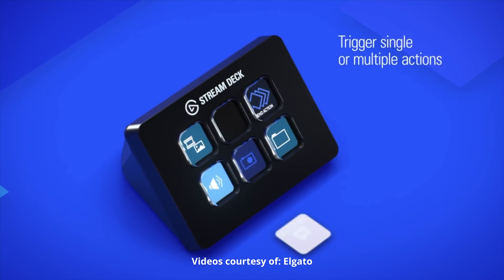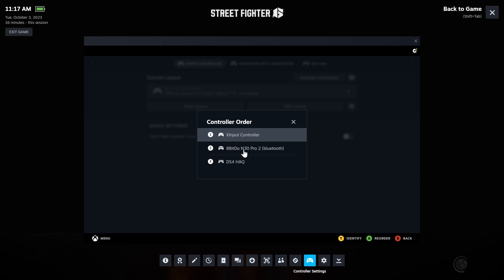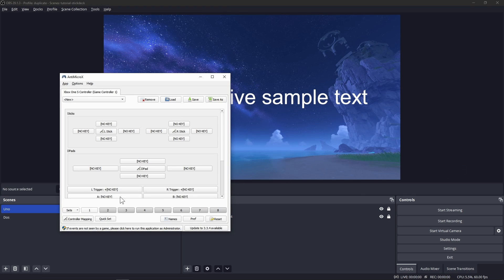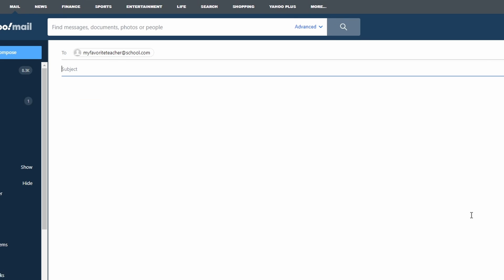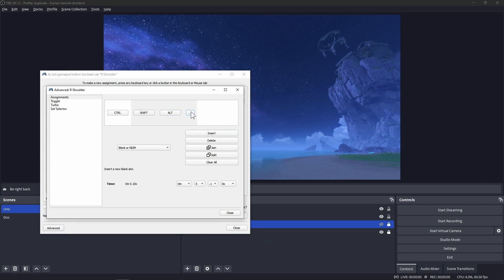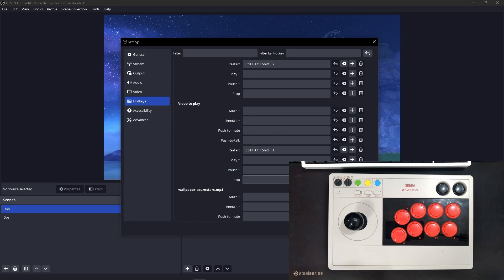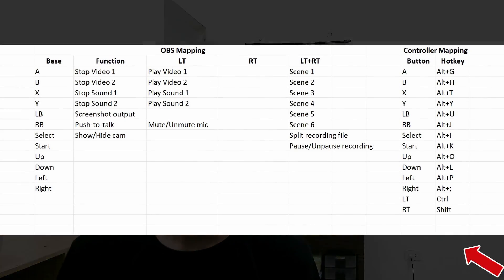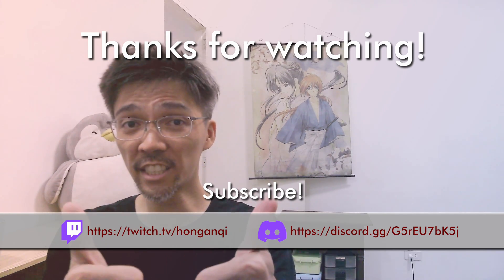JOYSTICK as STREAM DECK!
Use your joystick as a stream deck for OBS!

== 🎧MUSIC ==
Olivier Deriviere - Character Select (Streets of Rage 4)
Yu-Peng Chen - A Sweet Smile